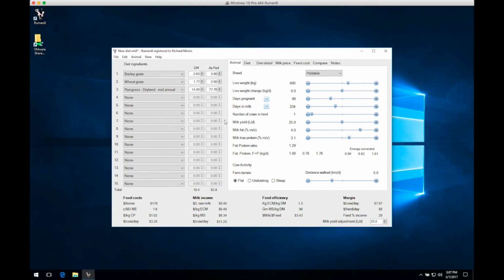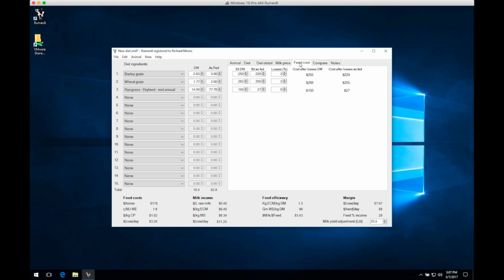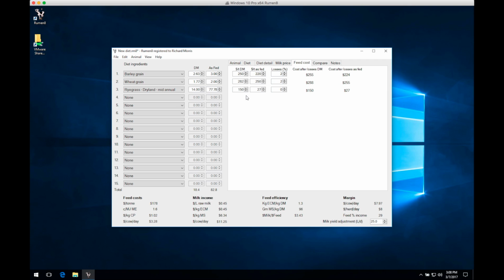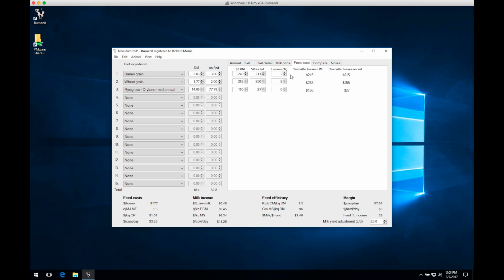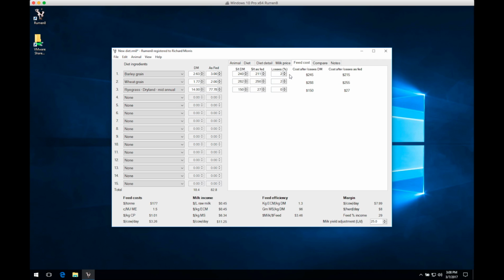Rumen8 7. Entering feed costs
How to adjust feed costs in Rumen8